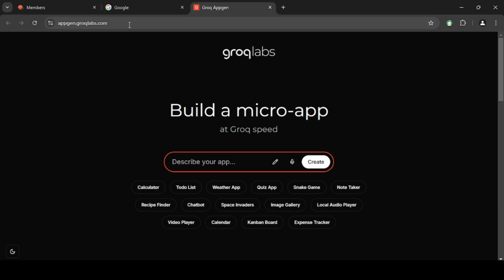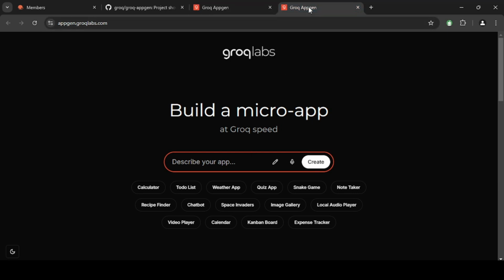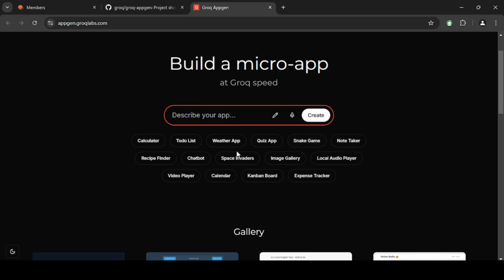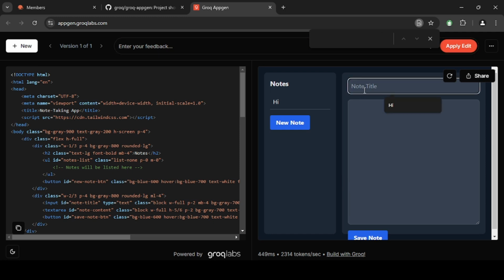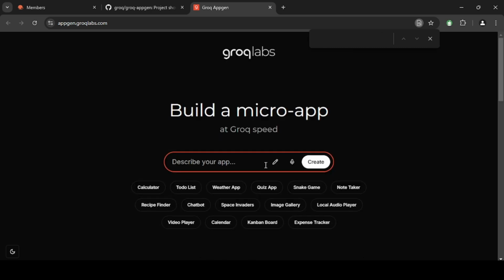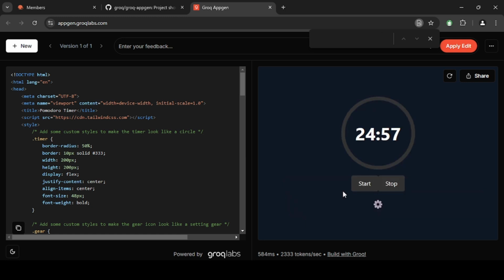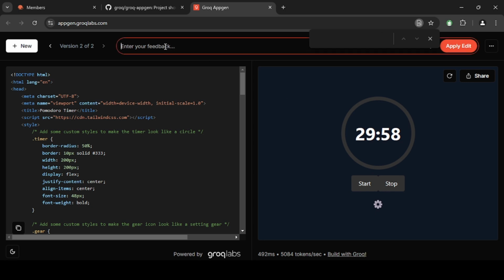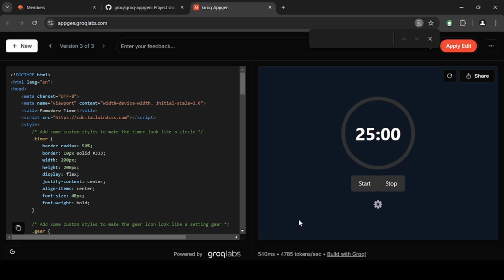Build Apps in Seconds for Free with Groq Lab App Gen Ai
In this video, I will teach you how to build apps with Groq in seconds. Building apps has become easy with AI. I will guide you step by step on how to use AI agents to build apps easily.

Are you wondering how to build applications without technical knowledge? This video will guide you on how to build microapps with Groqlab.